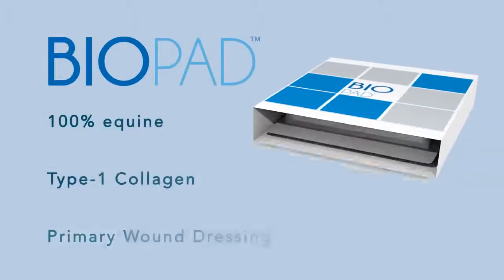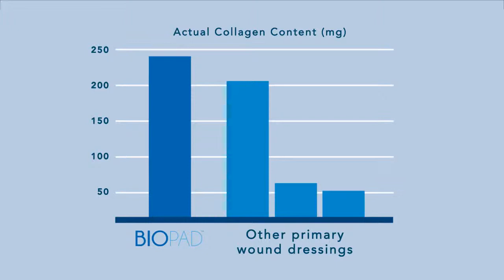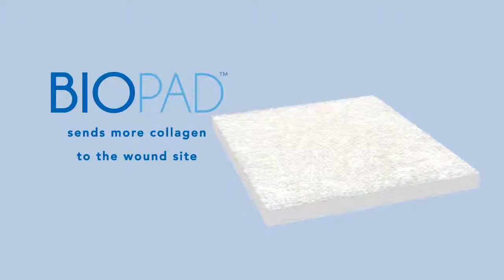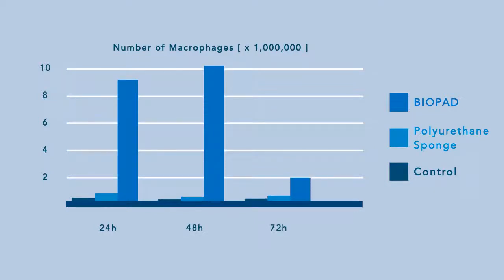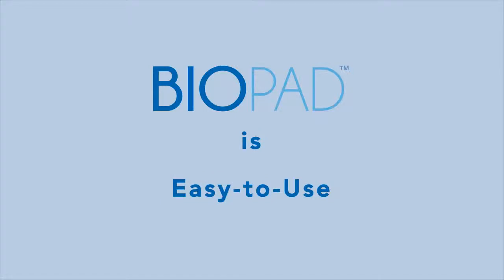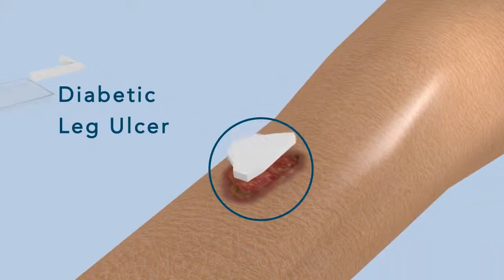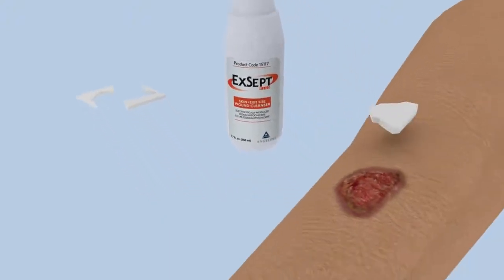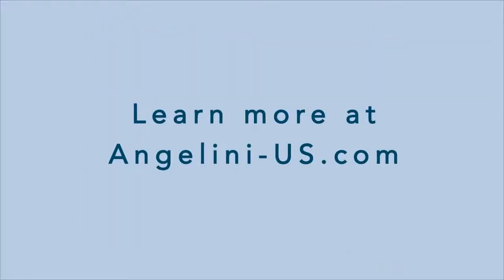Biopad Dentrealmarket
BIOPAD®, yara iyileşme sürecinin tüm aşamalarında aktif rol oynayan, granülasyon dokusu büyümesini uyaran ve rejenerasyon dokularını geliştiren aktif bir sargıdır. Sağlar:

1. yara yüzeyinde emilim ve nem arasındaki denge
2. gaz değişimi
3. bakteriyel enfeksiyonları önlemek için bariyer
4. tamamen yapışmaz

BIOPAD® kullanımı hasta için tamamen ağrısızdır ve pansumanın kaldırılması veya değiştirilmesi gerekmez.